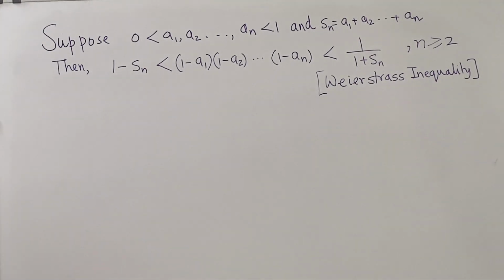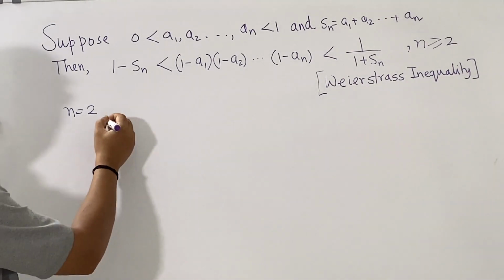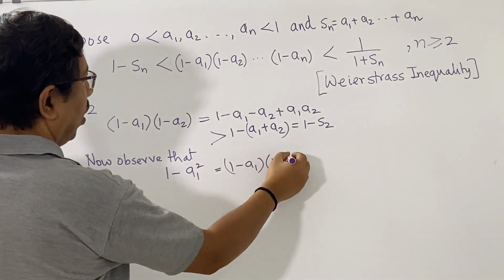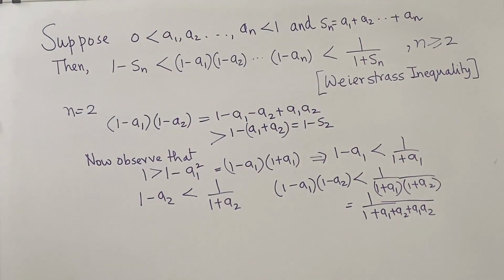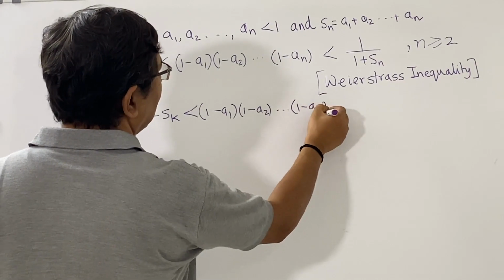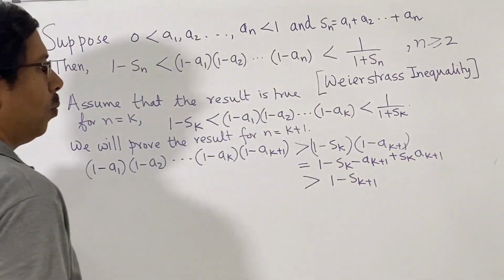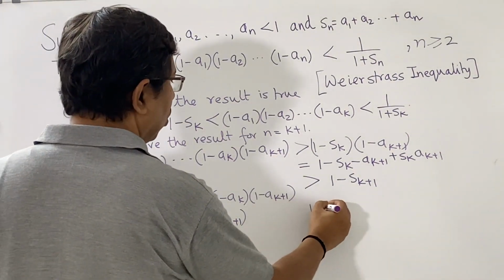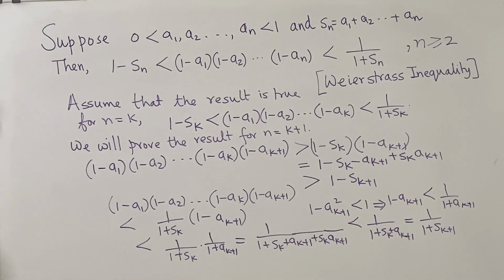Math for No Reason 27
In this edition, we discuss a nice inequality due to Weierstrass.

Karl Weierstrass (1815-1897) was a great German mathematician.